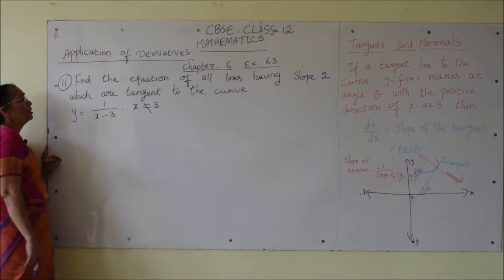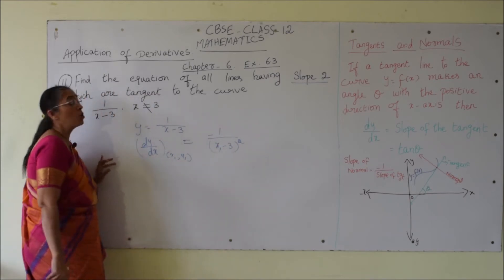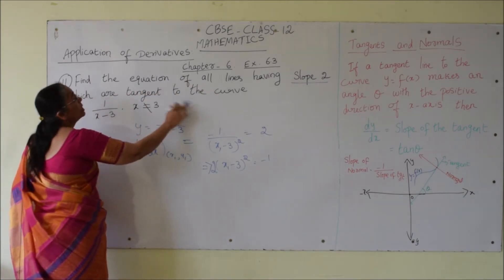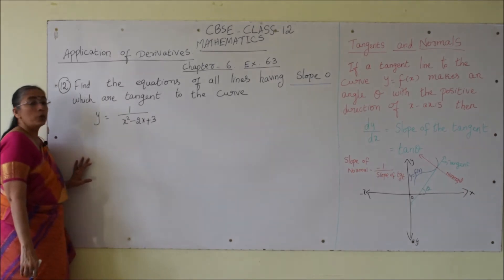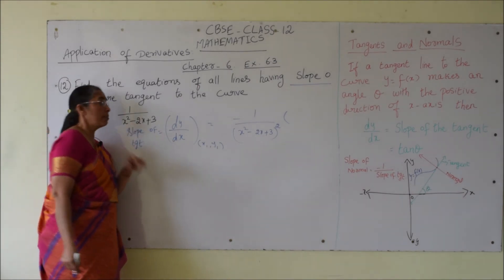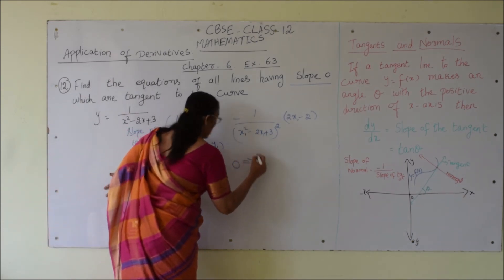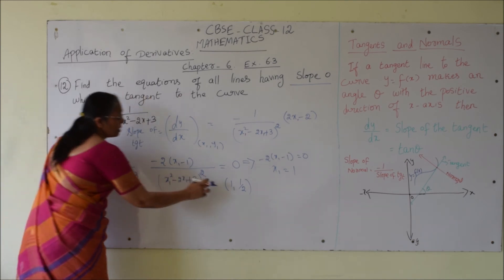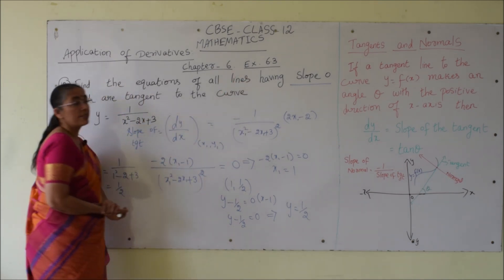CBSE Class 12 Mathematics Application of Derivatives - Exercise 6.3 (Part 32)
Application of Derivatives -Exercise 6.3 Questions 11 and 12